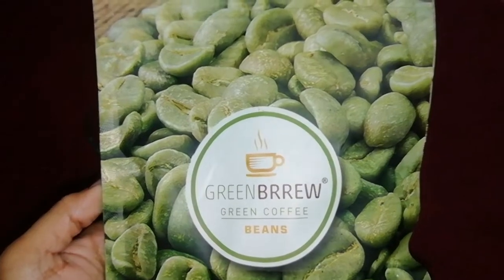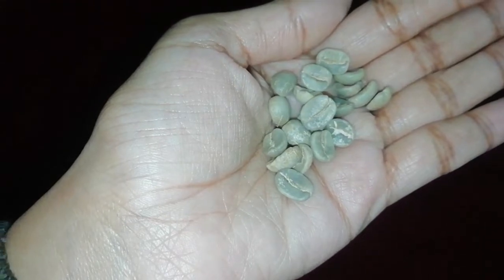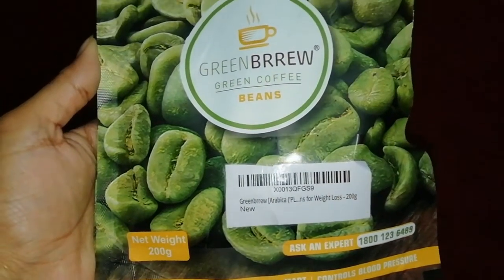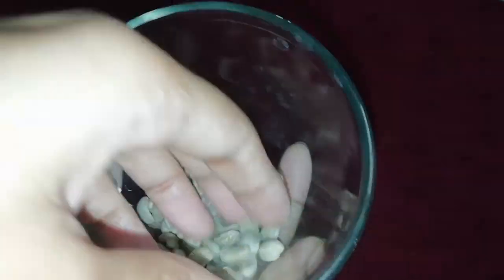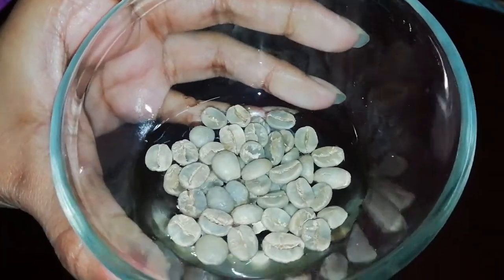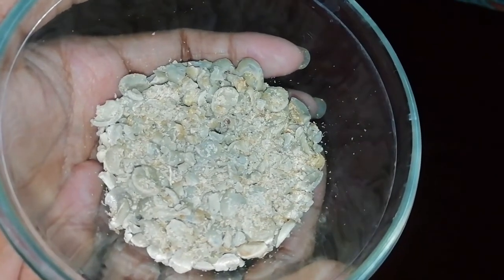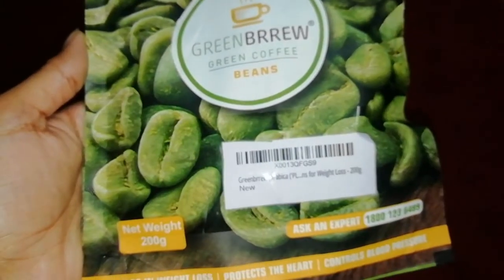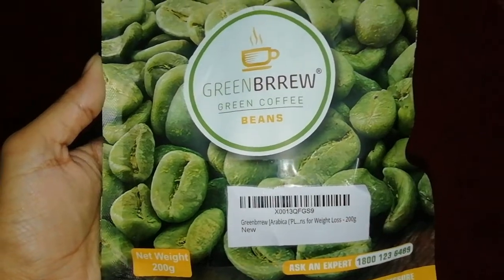How I lose weight with Green Coffee | Any Side effects of Green Coffee? Sayne Arju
Greenbrrew Green Coffee is a health booster that is high in antioxidants which aid in weight management.
The Green Coffee Beans are natural, raw, unroasted and decaffeinated.

Product Link -
Greenbrrew [Arabica ('PL-AAA')] Organic Green Coffee Beans for Weight Loss - 200g

Social Media Supporter
Chiku’s Store
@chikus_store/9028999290